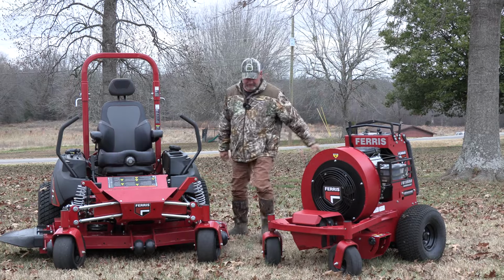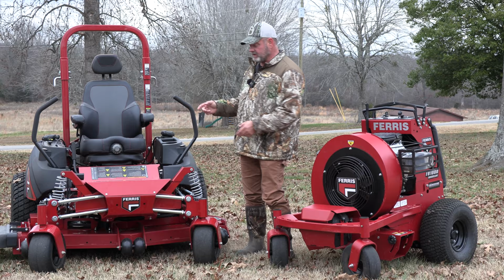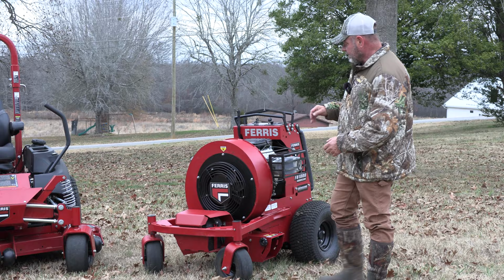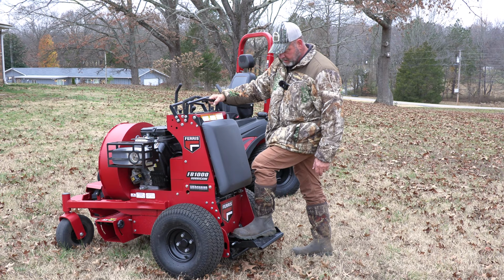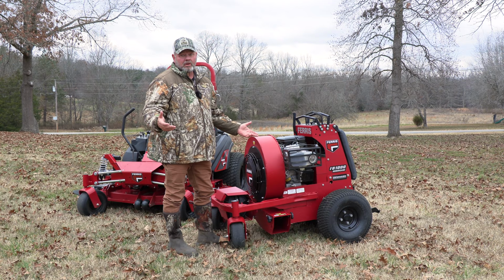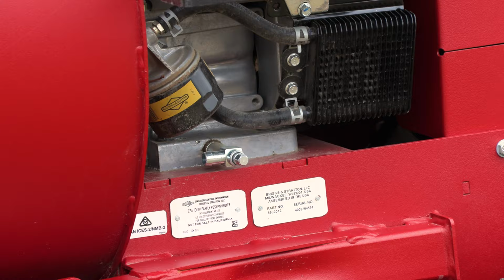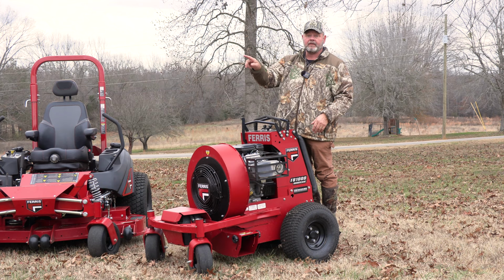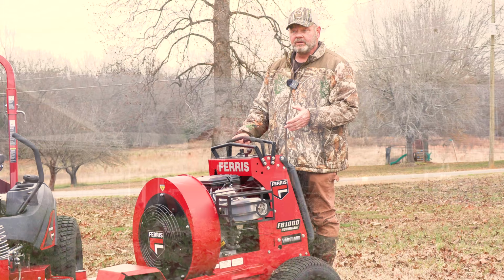Is it Any Good? Ferris FB1000 Ride On Blower - Backyard Beast?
In this video, we test the Ferris FB1000 Hurrican Ride-On blower.

Send Packages to:
230-B Tyson Ave. #386
If you are sending dog toys or treats, please send them from Amazon or an online pet store only. Please leave a gift note so I can let Gizmo know who it came from.